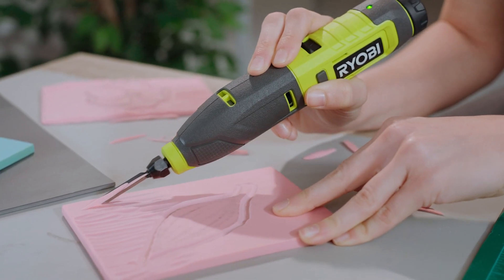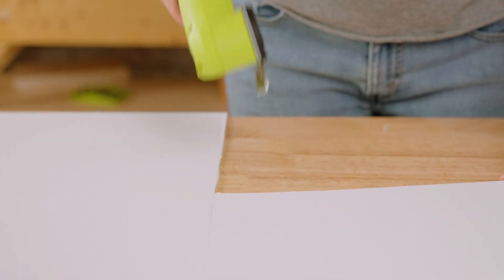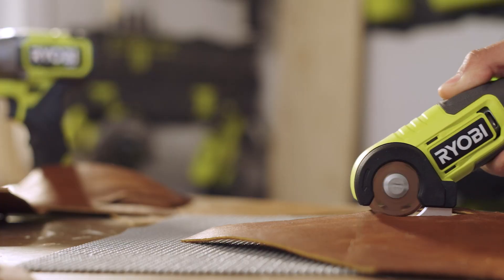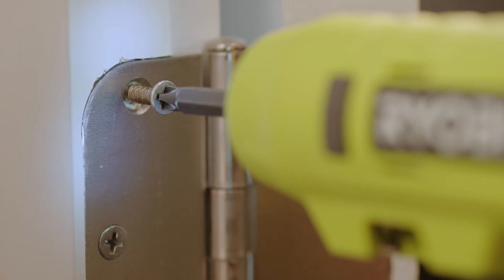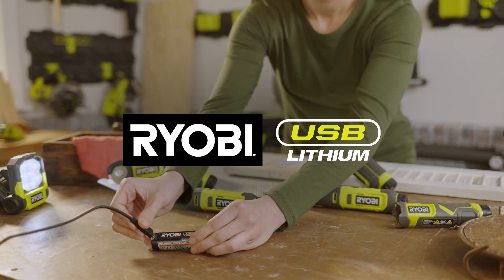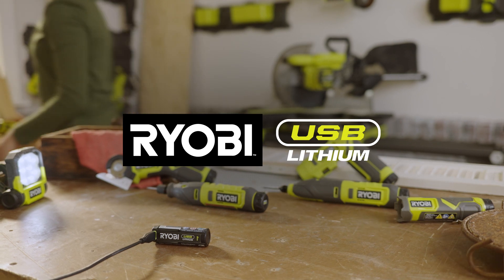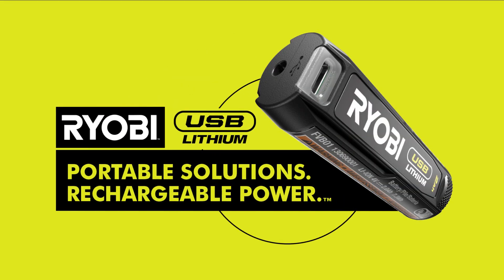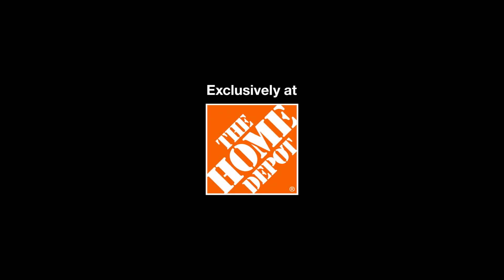RYOBI USB Lithium System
The USB Lithium System that provides compact, portable, rechargeable solutions for cordless power and productivity!